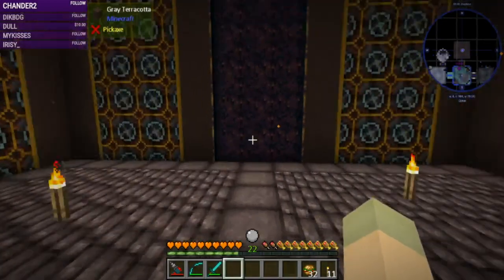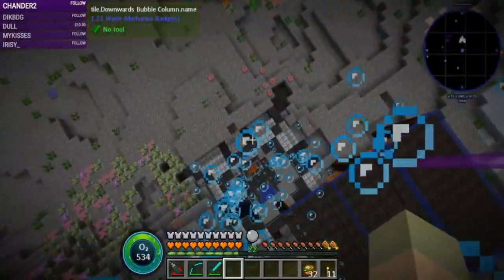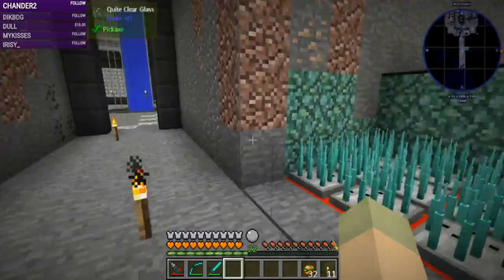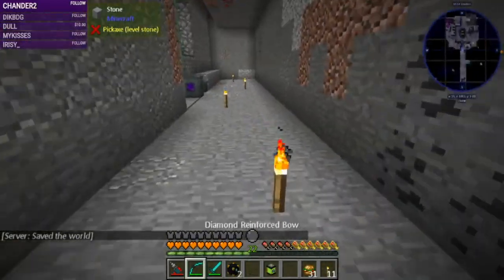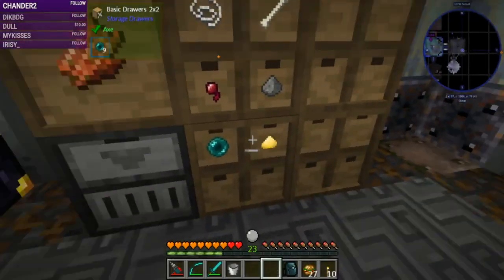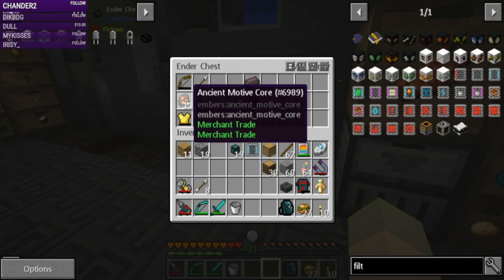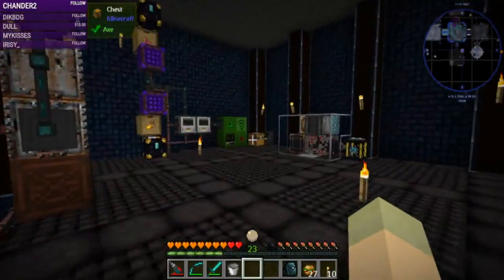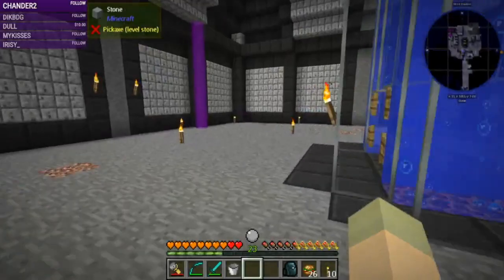58 | Rustic Waters - Darkroom Mob Spawner | 1.12.2 Modded Minecraft | Breakfastcraft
PACK OVERVIEW

A steampunk-styled Skyblock hybrid that places you in frigid ocean waters that stretch from bedrock to build height. Expand your underwater hub to become master of your watery domain.  This pack is filled with atmosphere and gives you a "Subnautica-esque" feeling of adventure.  Traverse the ocean in your personal submarine to explore monuments, shipwrecks, and even underwater villages where you can participate in a deep economy to further your advancements.

LIVESTREAM SCHEDULE

Mon: OFF
Tue: 10 AM - Noon
Wed: 6:30 - 9 PM
Thu: OFF
Fri: OFF
Sat: 10 AM - 1 PM
Sun: 10 AM - 1 PM